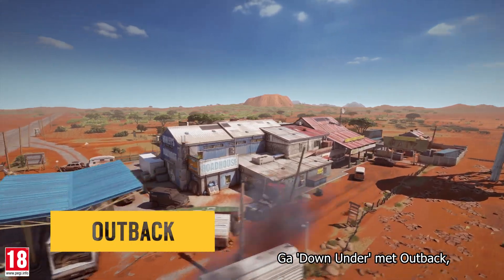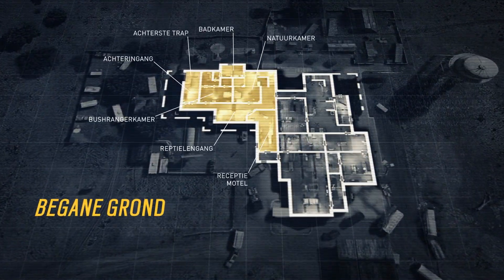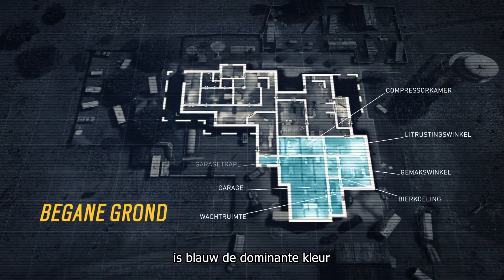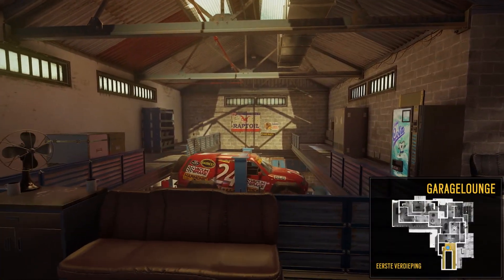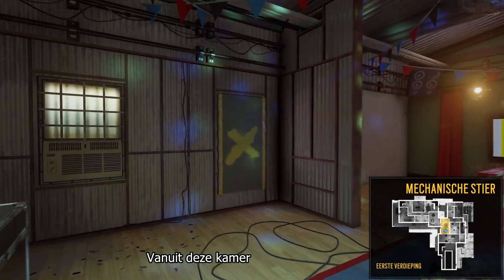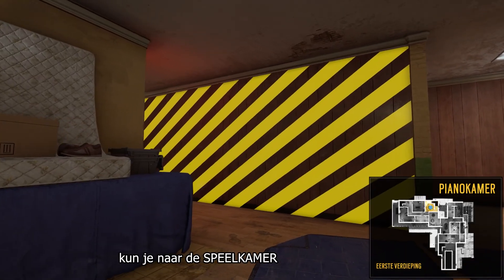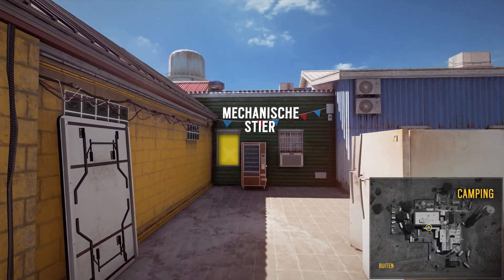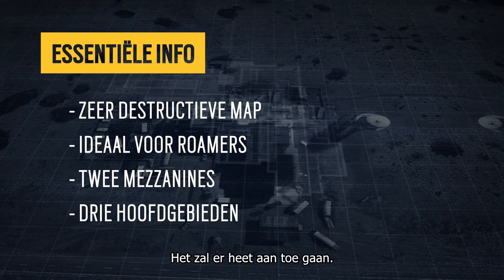Tom Clancy’s Rainbow Six Siege - Map Starter Guide - Outback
Nieuw in het spel, of nog steeds moeite om de maps te leren kennen?
Via deze video vind je informatie over de map Outback om je te helpen bij het zetten van je eerste stappen in Rainbow Six Siege.